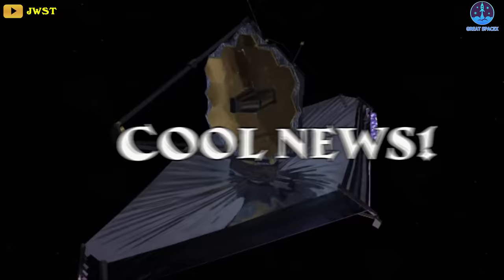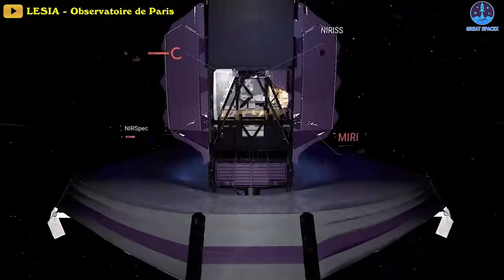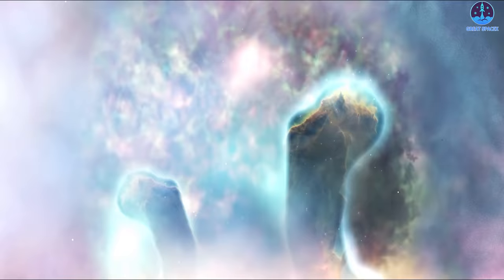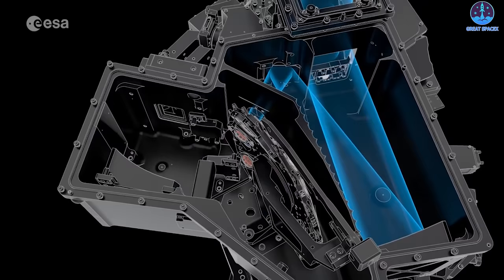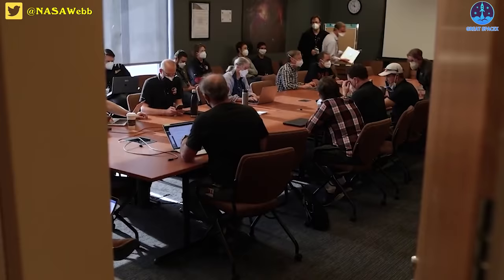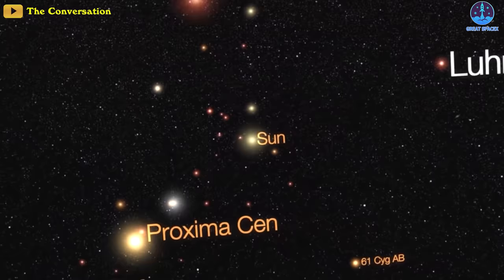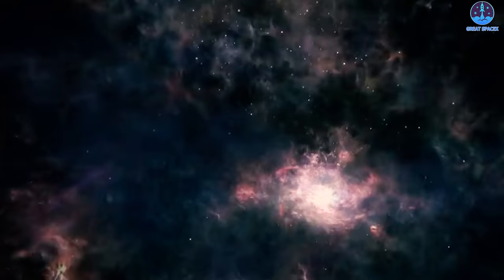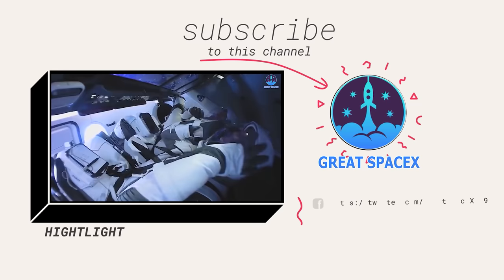COOL! James Webb Space Telescope Just Revealed NEW Update...!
COOL NEWS!
Webb’s coldest instrument reaches operating temperature!
With help from a cryocooler, Webb's Mid-Infrared Instrument (MIRI) has dropped down to just a few degrees above the lowest temperature matter can reach and is ready for calibration.
So, what’s next?
Let’s find out in today’s episode of Great SpaceX!

The James Webb Space Telescope will see the first galaxies to form after the Big Bang but to do that its instruments first need to get cold – really cold.
And on 7 April, Webb’s Mid-Infrared Instrument– a joint development by ESA and NASA – reached its final operating temperature below 7 kelvins (minus 266 degrees Celsius).
Gillian Wright, European principal investigator for MIRI and Director of the UK Astronomy Technology Centre (ATC) just shared that “I am delighted that after so many years of hard work by the MIRI team the instrument is now cold and ready for the next steps. That the cooler worked so well is a major achievement for the mission.”